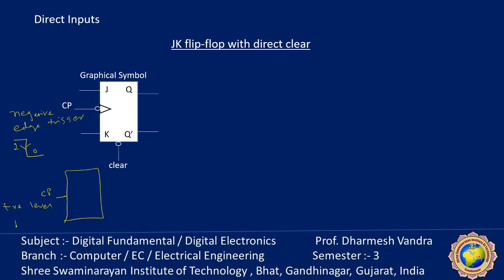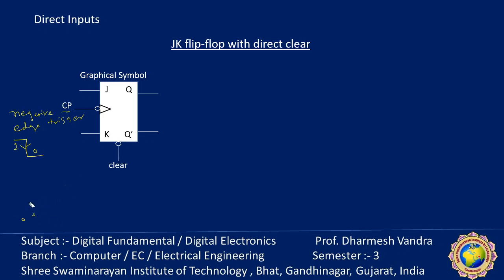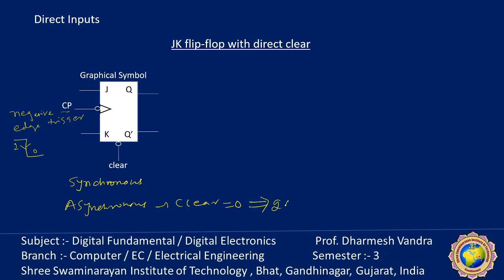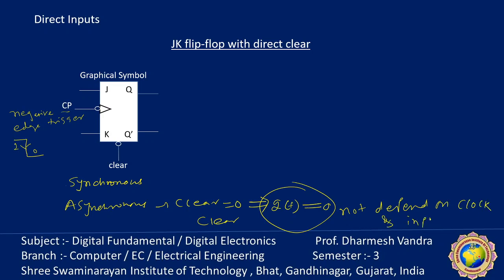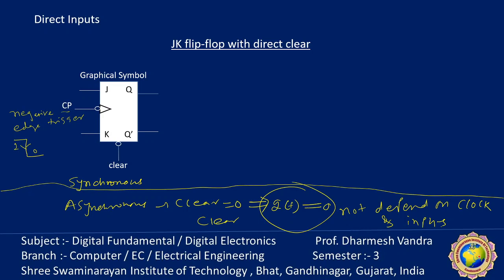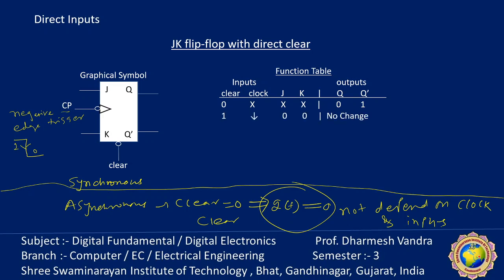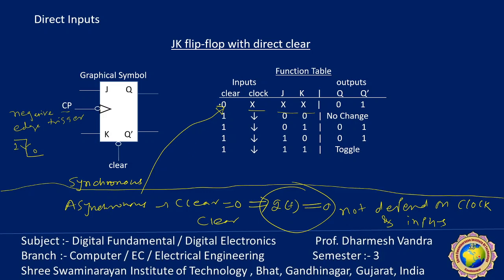Digital Electronics:- Direct input flipflop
Direct input of flipflop for control signal like Clear (Reset) and set (1).